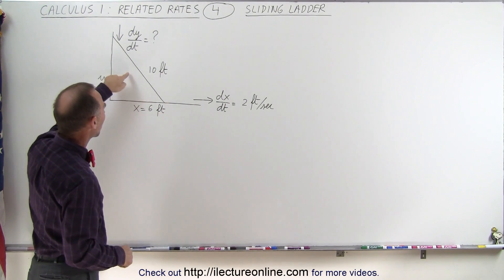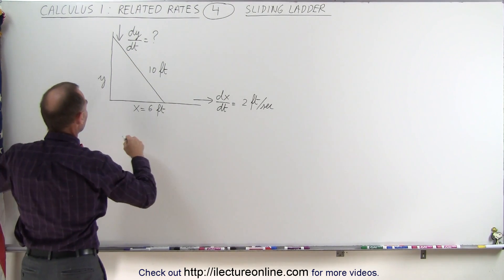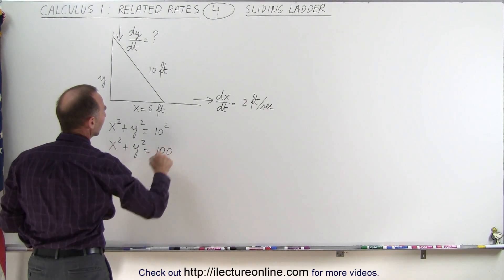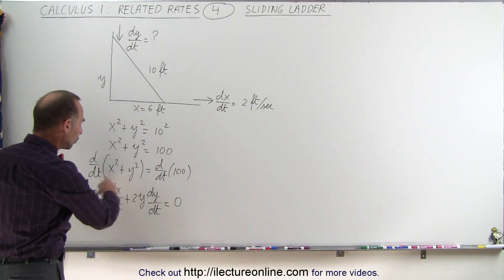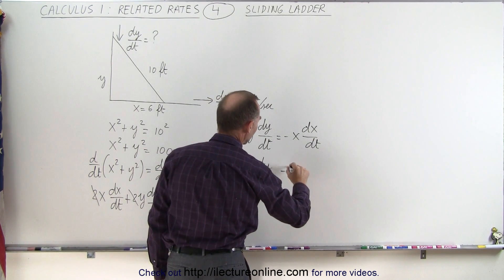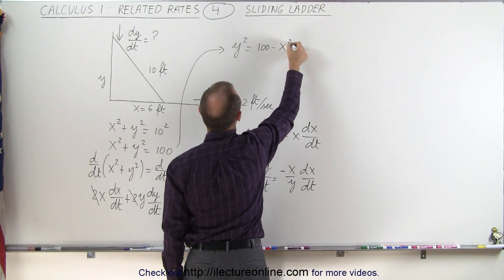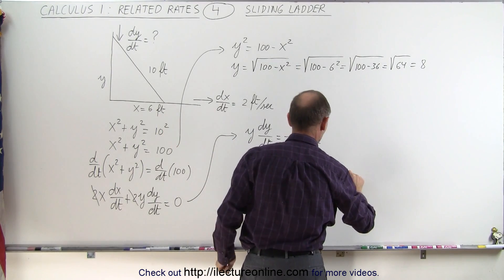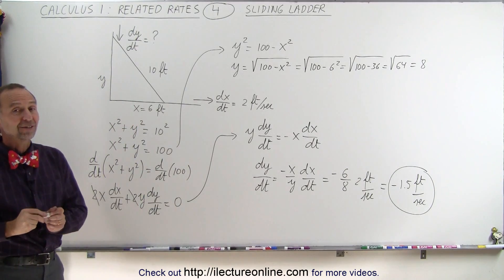Calculus 1 - Derivatives and Related Rates (4 of 24) Sliding Ladder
I will calculated the dy/dt=? of a 10ft. ladder sliding down a wall, given dx/dt=2ft/s and x= 6ft.